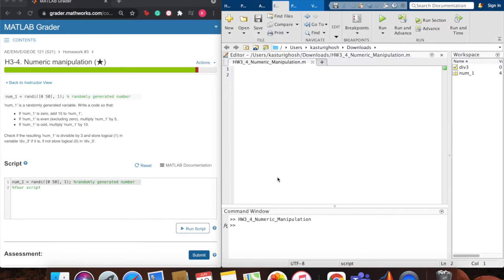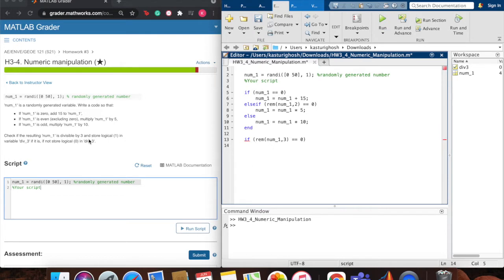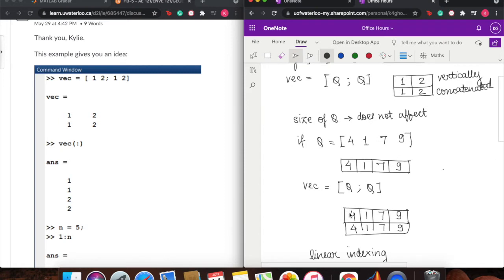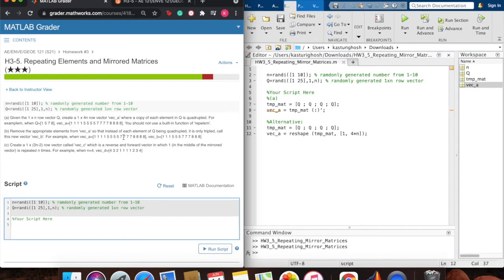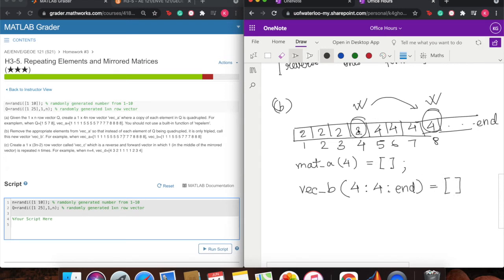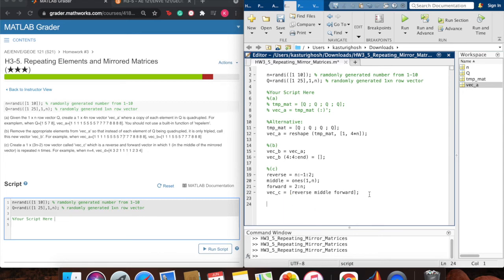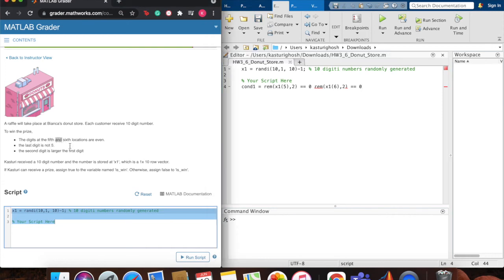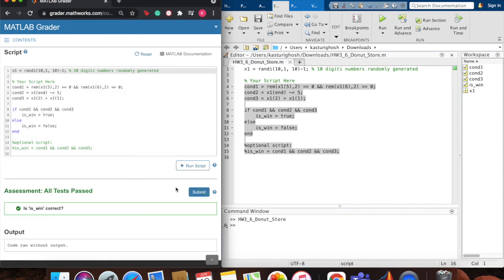HW03 Solution Review (Part 2)